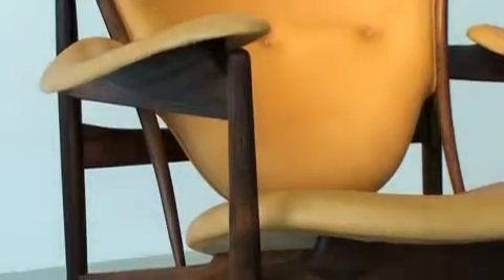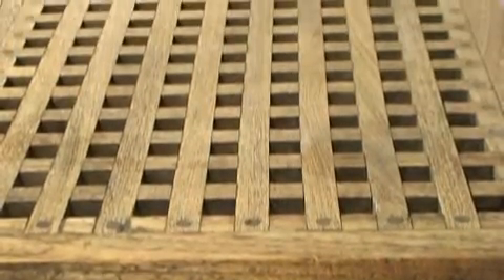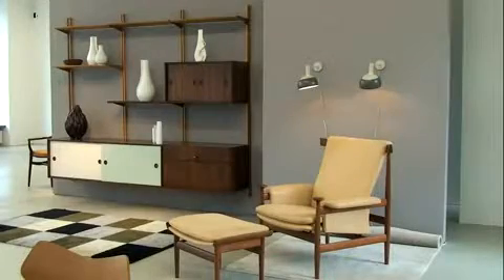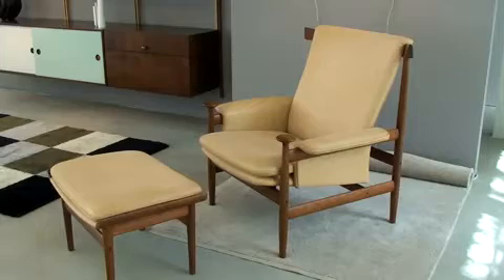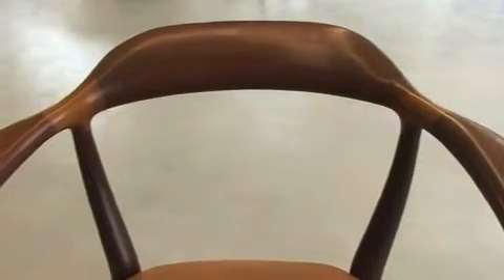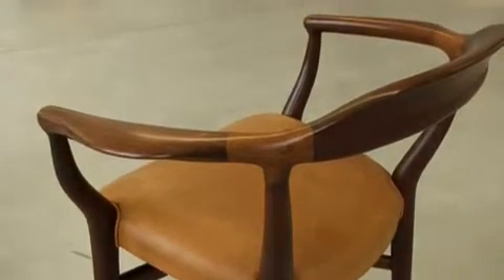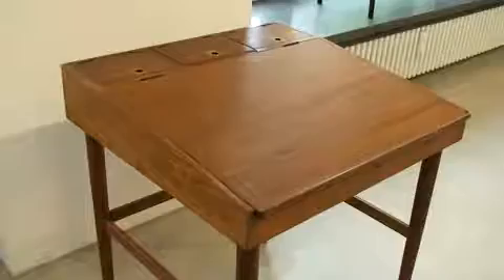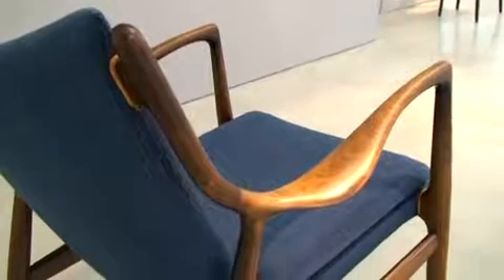FINN JUHL Exhibition (Spring 2010)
FINN JUHL Exhibition - Jacksons Berlin - Feb 5th - April 26th 2010

Danish Designer and Architect. Born in 1912 in Frederiksberg, Copenhagen. As a furniture designer he came to play an important role in the development of Danish design in the 1940s. He broke with the established furniture tradition of strictly funktionalistic values and together with cabinet maker Niels Vodder he produced a series of furniture that came to redefine the 'Danish Design' concept. For his furnitures he were awarded five gold medals and won international acclaim at the Milan Triennals. Together with Arne Jacobsen and Poul Kjærholm, Finn Juhl paved the way for the launch of Danish design abroad under the title 'Danish Modern', and the subsequent export boom through the 1960s up to the present day. The exhibition focuses on the earlier designs. Showing one of the most important works by Finn Juhl the NV 44 made by Niels Vodder in 1944 for the Cabinetmaker´s Guild Exhibition. Also NV 45 and the famous Chieftan Chair.

Jacksons Berlin
Lindenstrasse 34
10969 Berlin